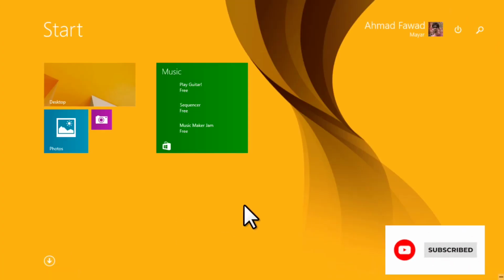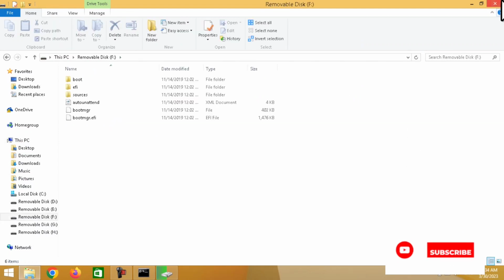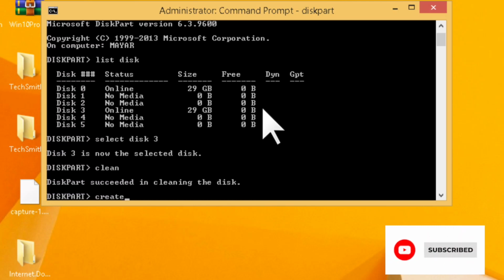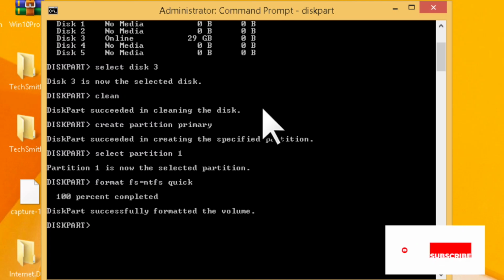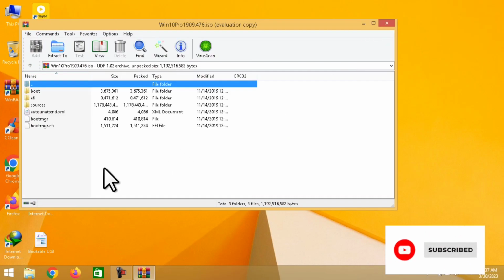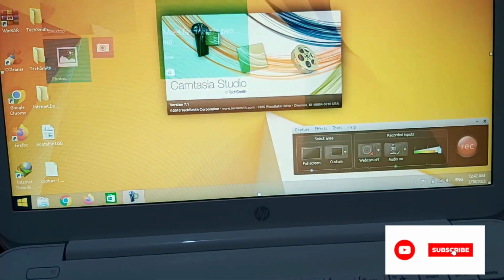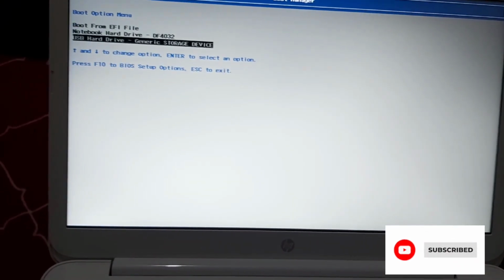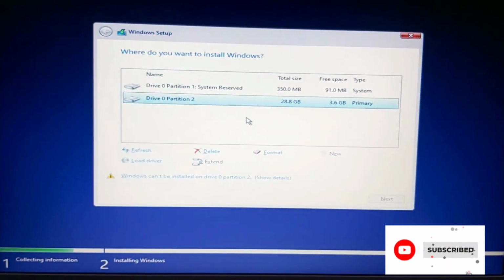How to create bootable USB pendrive using windows cmd without using 3rd party software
in this video you will learn How to create bootable USB pendrive just using windows cmd (command prompt) without using 3rd party software

commands that used in this video ☟

1st - press windows key
type cmd and right click on it select (run as administrator)
use these commands
● diskpart
● list disk
● select disk (now represents the drive letter of your pen drive)
● clean
● active
● assign
● exit
● exit